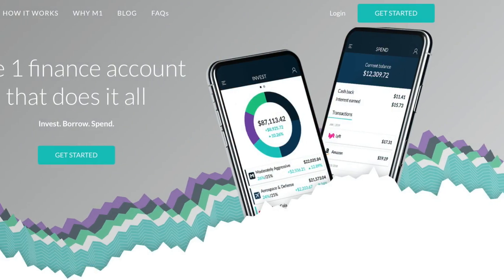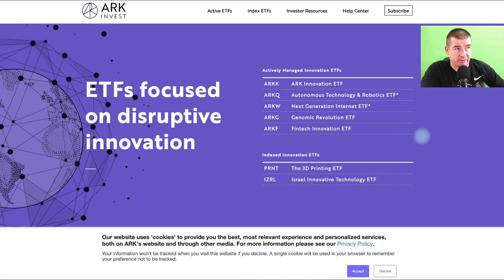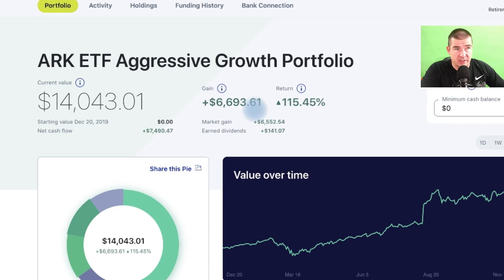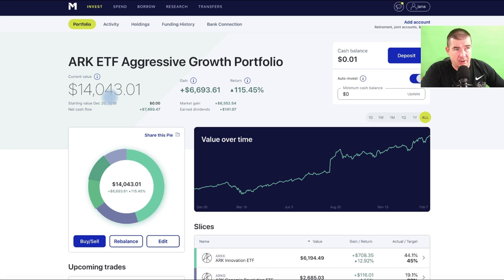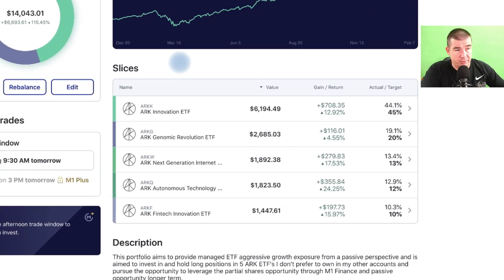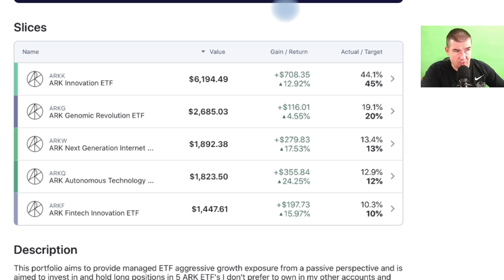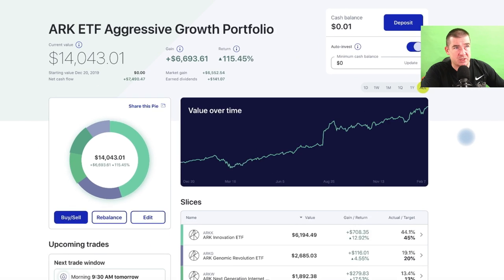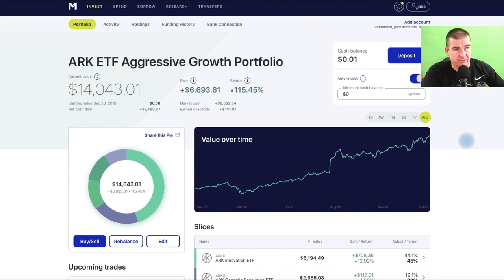ARKETF's Portfolio Almost Doubled In Value Up $6500 Bucks! Amazing 🔥 Returns, ZERO Effort 🚀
ARKInvest ETF's are a great way to get diversified, professionally managed aggressive growth exposure to the stock market. In this video I'll provide an update to my M1Finance portfolio which has almost doubled in value up $6500 dollars! Aggressive investing with a PassiveInvesting profile. Let the masses follow Gamestop into oblivion while discipled investors silently make a fortune!

✅ INVESTOR TOOLS: 🛠